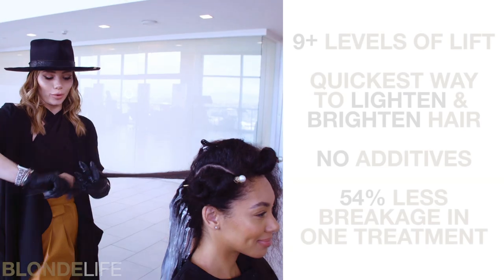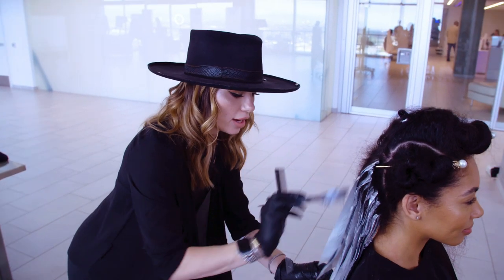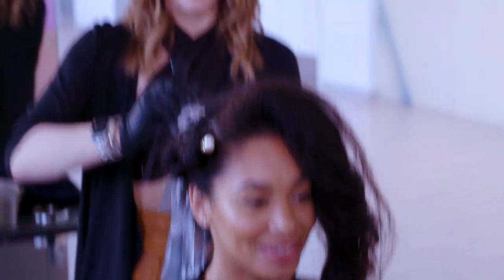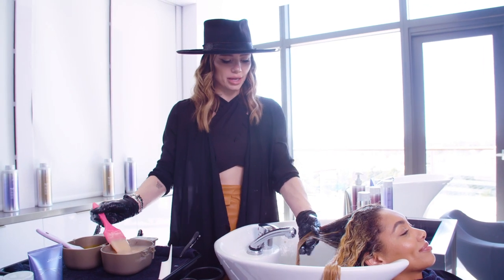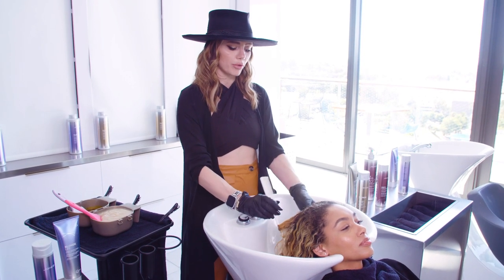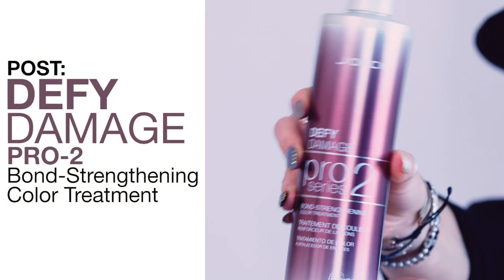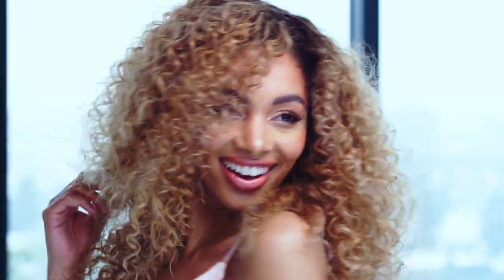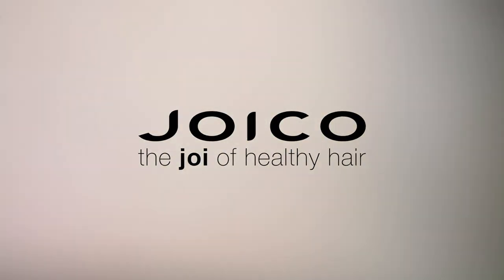The “Honeycomb Technique”: A Luscious Transformation For Natural Texture Hair With Blonde Ambitions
The Blonde Ambition mission? To help the world see blonde hair in a whole new light, with transformative lift that safely takes any client – undefined by hair type, hair color, complexion, or lifestyle -- from dark to light. At the heart of this journey is Blonde Life Lightener, a revolutionary system fortified with bond-building Arginine and nourishing exotic oils that deliver 9 levels of lift, reduced breakage, and lustrous results -- with or without foils.

In this video, Joico Global Brand Ambassador, Larisa Love, transforms natural texture -- a full head of delicate waves and tendrils – into a halo of luscious, sunlit warmth, while maintaining the health and care of her client’s hair. Helping lead the Blonde Ambition journey, Larisa shows you how to see blonde hair without boundaries; and celebrate the beauty of individuality.

Watch her brilliant technique and you’ll learn…
- The time saving wide-foil technique (fewer foils = faster!)
- Her tips for ensuring full saturation and coverage
- A secret volume change, so everything’s ready to rinse at once

With Blonde Life, we take the fear out of going blonde. We give the gift of confidence with this brilliantly transformative change. And we shine a light on the beauty of individuality, celebrating that which makes us unique. Let’s start living our best Blonde Life together….